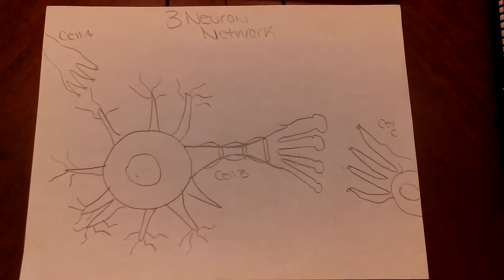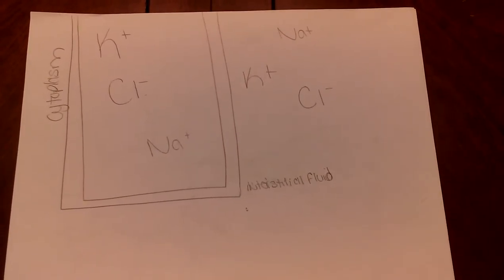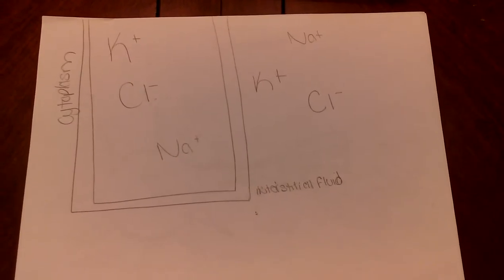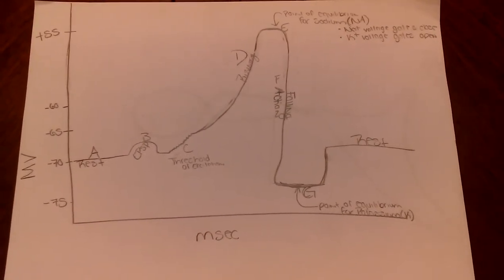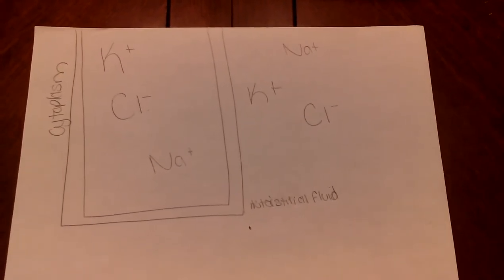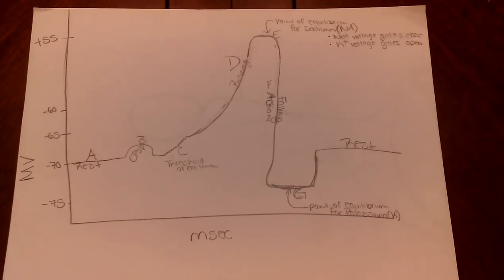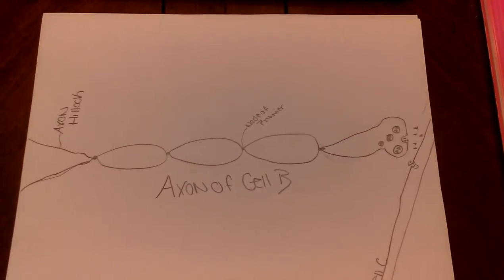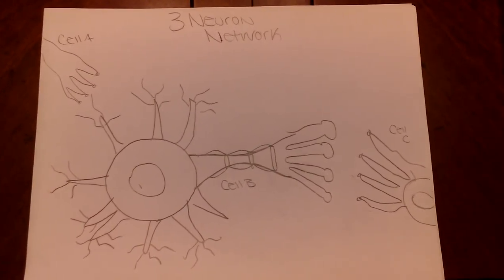Courtney Blackwell`s Neuron Story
Neuron Story